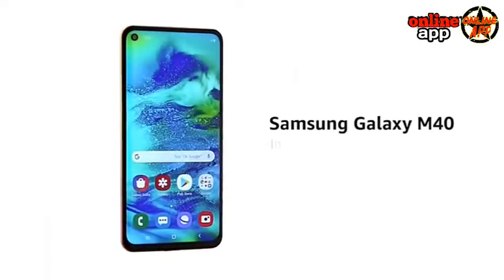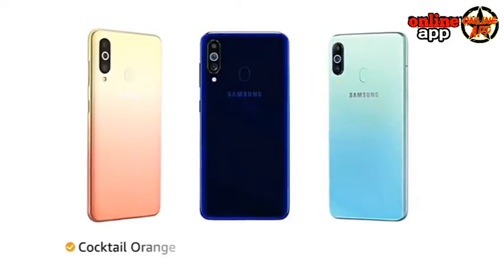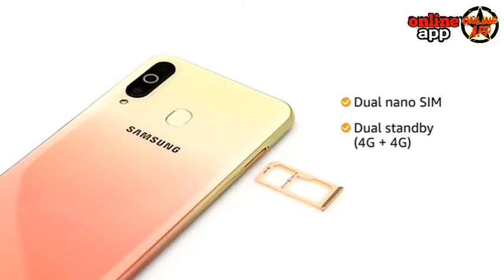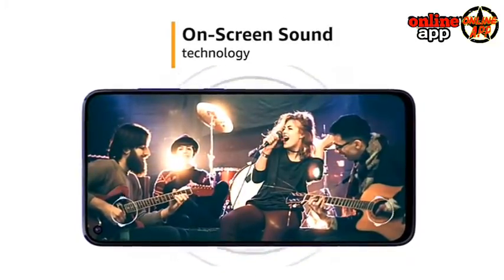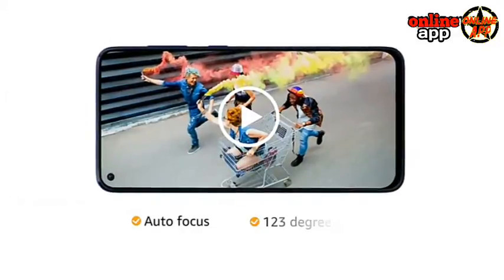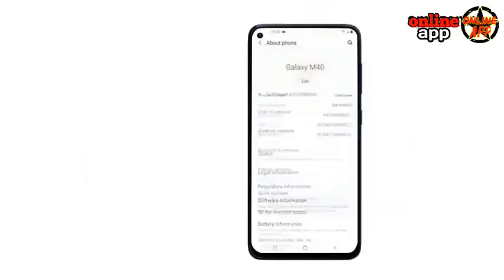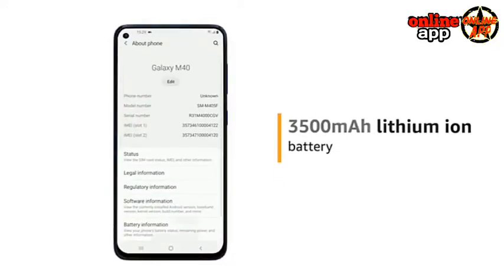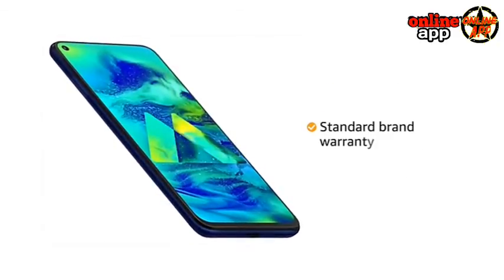Samsung Galaxy M40 (Midnight Blue, 6GB RAM, 128GB Storage)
Features & details

32MP + 8MP + 5MP triple rear camera; 16MP front facing camera; Rear Camera - F Number (Multiple):F1.7 , F2.2 , F2.2

16.00 centimeters (6.3-inch) FHD+ capacitive touchscreen with 2340 x 1080 pixels resolution 16M color support

Memory, Storage & SIM: 6GB RAM | 128GB storage expandable up to 512GB with Hybrid slot | Dual nano SIM with dual standby (4G+4G)

Android v9 Pie operating system with 2GHz, 1.7GHz Qualcomm Snapdragon SD 675 octa core processor

3500mAH lithium-ion battery, CPU: Upto 2 GHz Octa-core, 11nm

1 year manufacturer warranty for device and 6 months manufacturer warranty for in-box accessories including batteries from the date of purchase

Box also includes: Travel Adapter, USB Cable, Type C Earphones, Ejection Pin and User Manual

Internet Usage Time(LTE) (Hours): Up to 14; Internet Usage Time(Wi-Fi) (Hours): Up to 14; Video Playback Time (Hours, Wireless): Up to 12; Audio Playback Time (Hours, Wireless): Up to 49; Talk Time (4G LTE) (Hours): Up to 29

Product information Midnight Blue